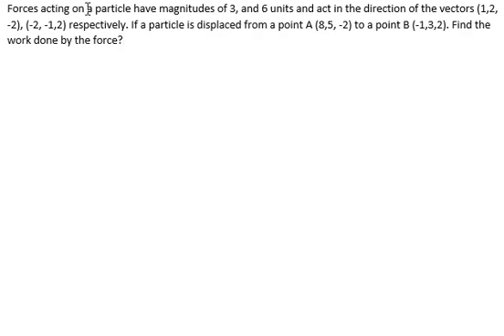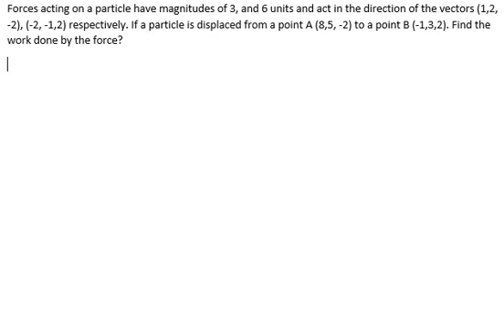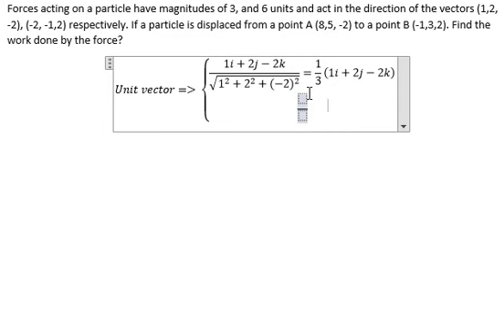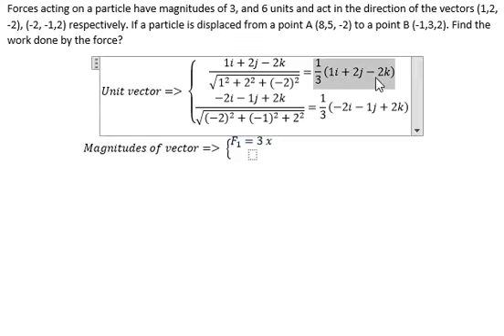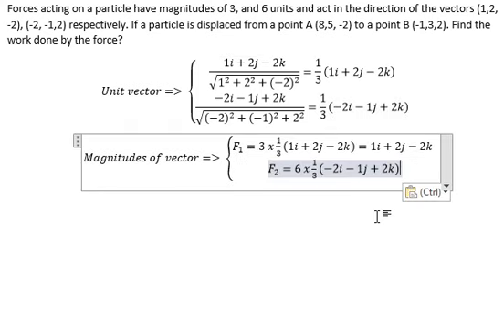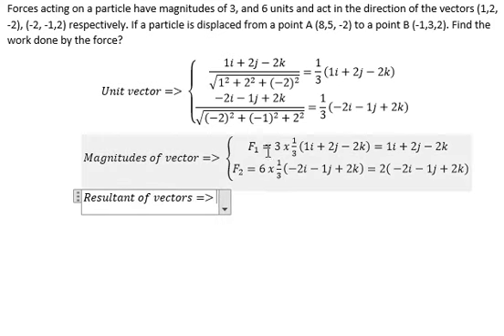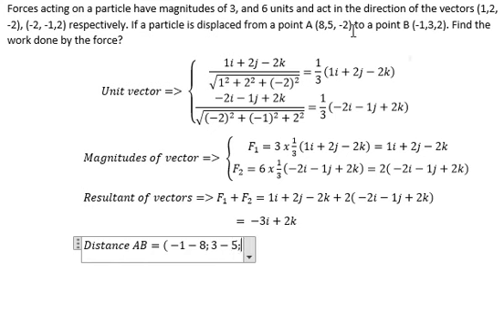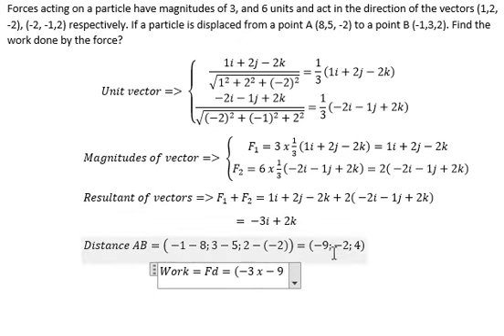Physics Help: Find the work of Newton by vectors and Unit Vector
Here is the technique to answer the question of Work = Force x Displacement

Forces acting on a particle have magnitudes of 3, and 6 units and act in the direction of the vectors (1,2, -2), (-2, -1,2) respectively. If a particle is displaced from a point A (8,5, -2) to a point B (-1,3,2). Find the work done by the force?